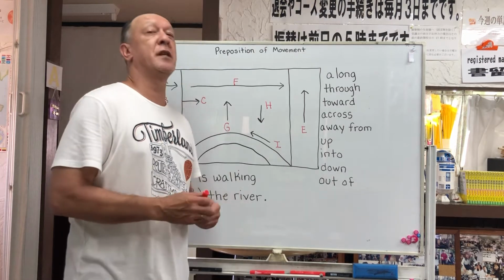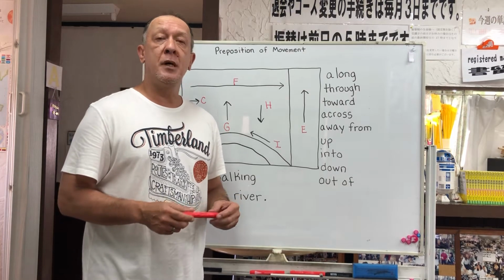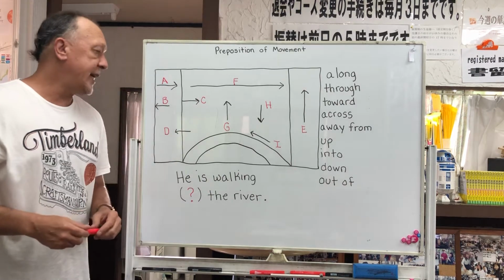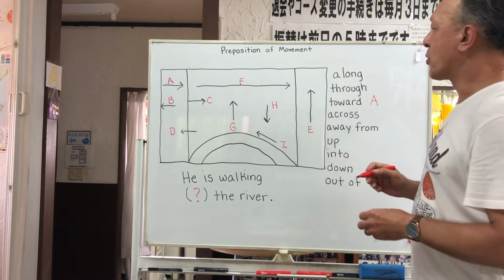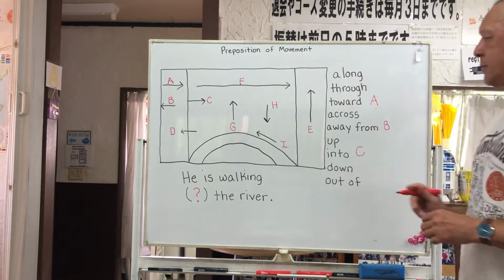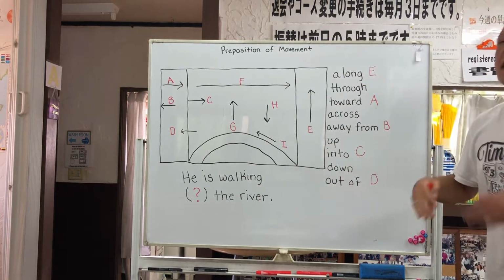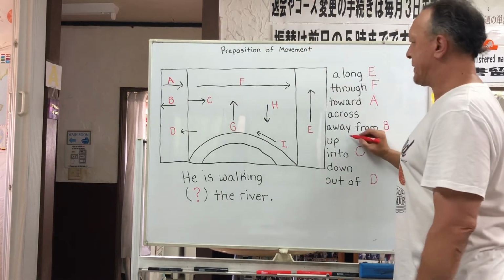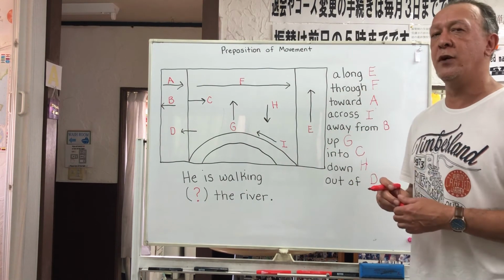preposition 前置詞について図で解説。場所の位置関係の英会話レッスンです。ネイティブイングリッシュスピーカーのインストラクターによる無料英会話3分なのでサクッと英語の知識をマスター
ネイティブイングリッシュスピーカーの
インストラクターによる無料英会話3分レッスン

場所の長さや位置関係などを英語で解説をしております。

イーミックスはダイレクト英語脳を育むレッスンのため
あえて英語の字幕や日本語の字幕を載せておりません。
（字幕はYOUTUBEの設定で可能）

なぜかというと人間は耳よりも目が強いからです。

preposition 前置詞についてのレッスンです。
前置詞といっても　in  on. under by.  などさまざまなものがございます。

アメリカ人ネイティブインストラクターPaulによる
無料3分間レッスンです。

なおオリジナルDVDも生徒様限定特価で発売しておりますので併せてご利用下さい。

より深く学びたい方は
イーミックスオンライン英会話スクールへ　通学もできるオンラインスクールです。

英会話スクール事業英会話　初心者専門校イーミックス　since２００５
本八幡・秋葉原・英会話出張企業研修・オンラインレッスン・出張レッスン

所在地
千葉県市川市南八幡５−２−２２
TEL ０４７−３７９−１５５０
日本全国からオンラインで受講しております。

■レンタル自習室事業　合格自習室®イーミックス秋葉原・亀戸・本八幡・津田沼

■海外留学・斡旋事業　国内業者最低価格保証で安心イーミックス留学センター（アブロードサービスドットコム）

■教育事業に特化した経営コンサルティング・ＦＣ

■弊社社長のワーホリ社長®のオフィシャルサイト

■弊社代表のコラム連載（英会話・留学カテゴリー）
英検の勉強になるのに加えて、英会話も出来るようになります。

ワーホリ社長®はイーミックスの登録商標です
ダイレクト英語脳®はイーミックスの登録商標です。

口コミサイト
みんなの英語ひろば

潜入取材を受けました。
（秋葉原校ですがサービスはオンライン校でも本八幡校でも同じです）

イーミックス留学センター　アブロードサービスドットコム